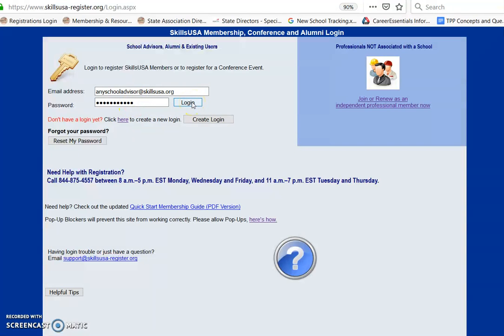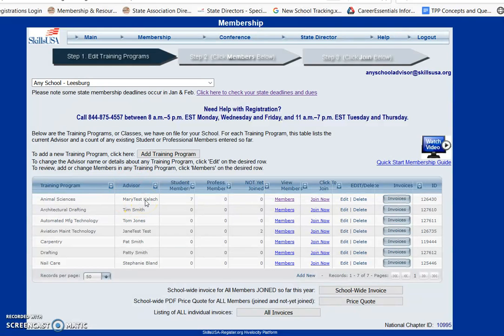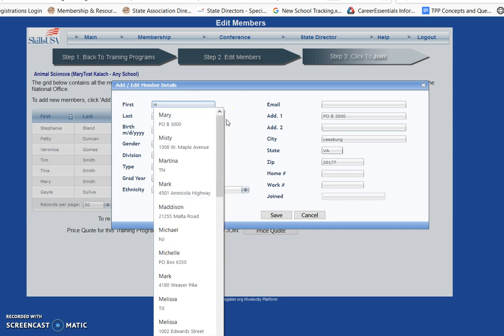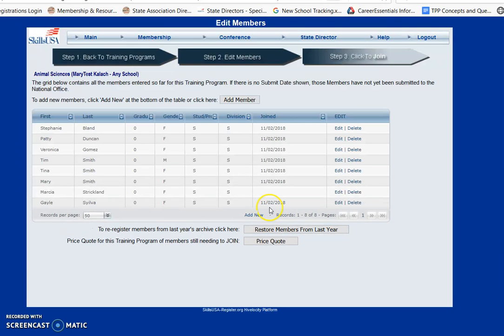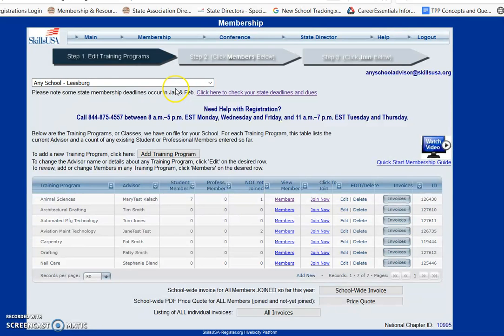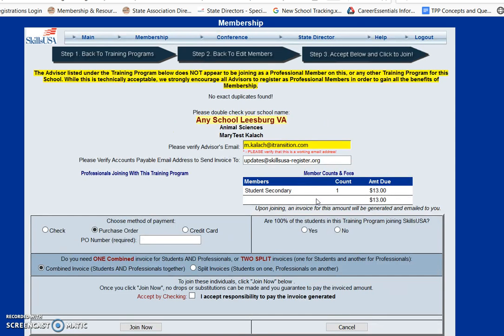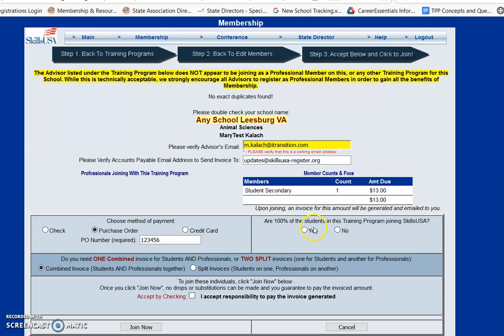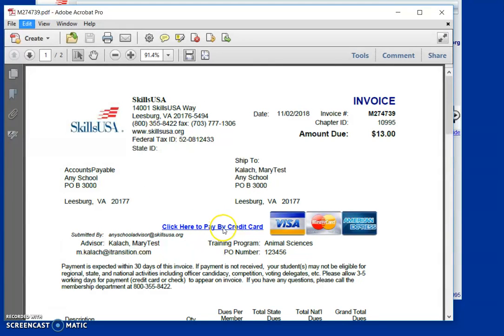Quick Tip Registration